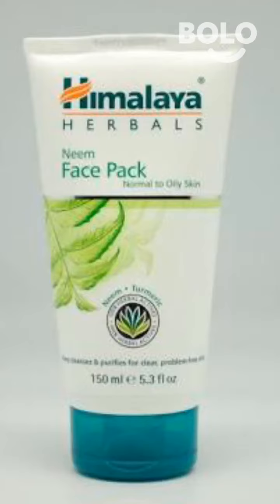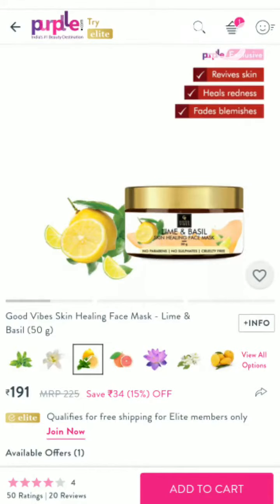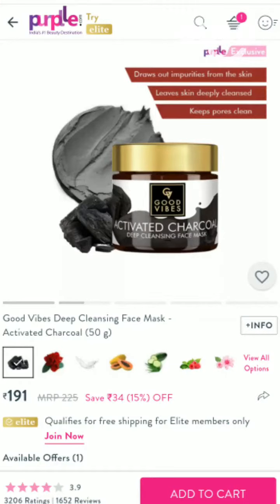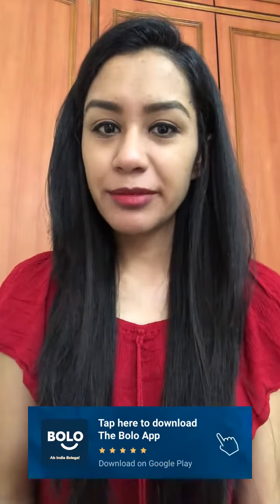munhaase hataane ke liye face pack bataaen. - by Poornima - Bolo App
1,00,000+ se bhee jayda answers de chuke hain expert abhi tak Bolo App par, aap bhee paayein apne questions ke answers

Poornima's answer to मुँहासे हटाने के लिए face pack बताएं।
Poornima's answer to munhaase hataane ke liye face pack bataaen.
Poornima's answer to Explain face pack to remove acne.